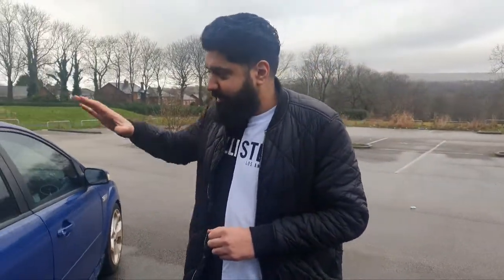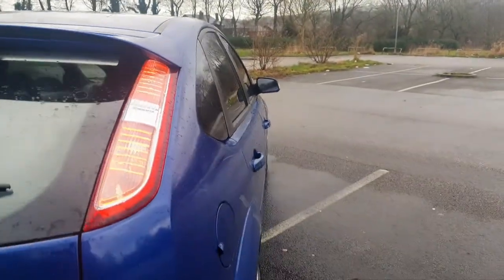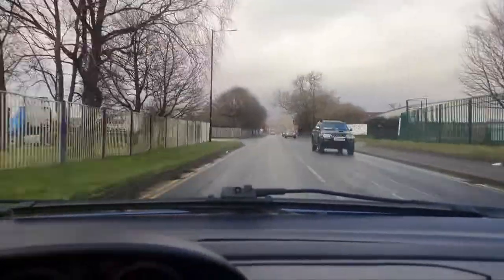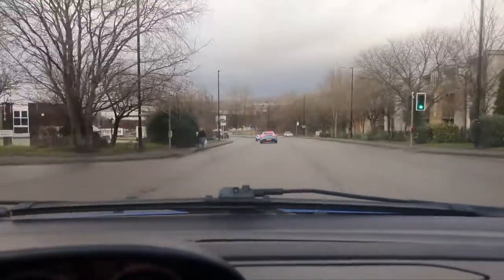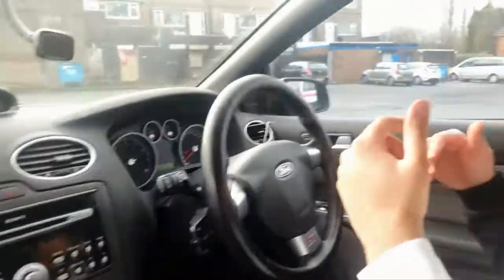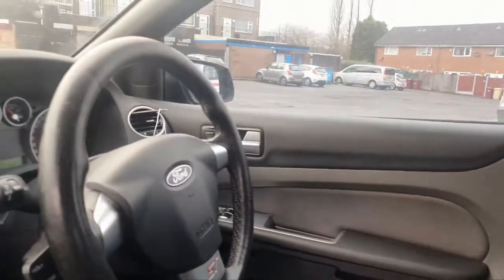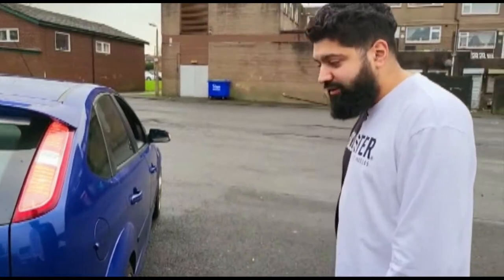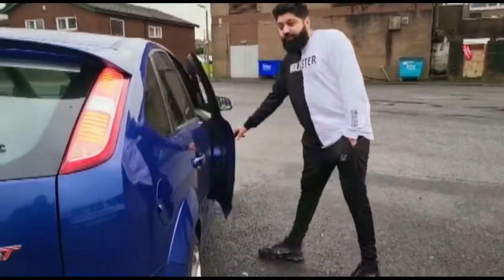5 Things To Love About The Mk2 ST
We are back today i am doing 5 things i like about my focus st I hope you guys enjoy this video.

All new subscribers please click on links below to see my previous videos